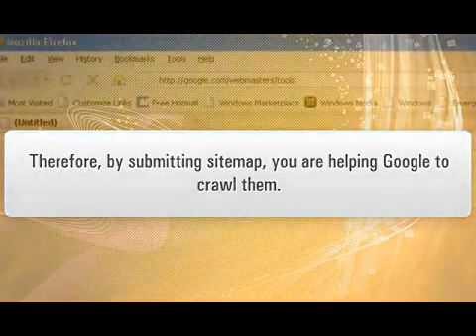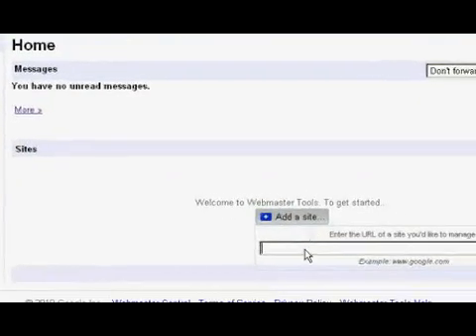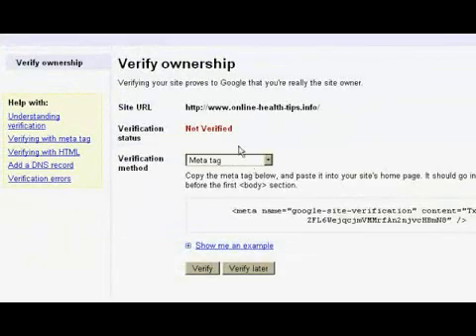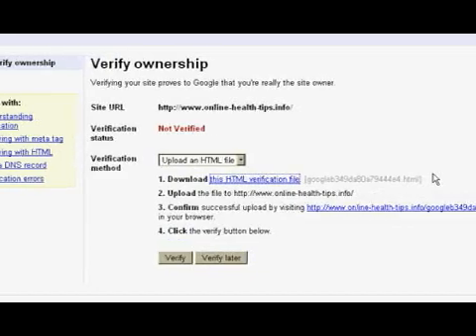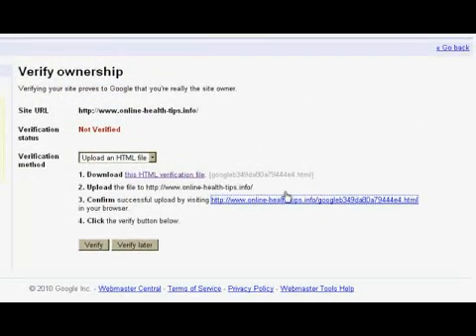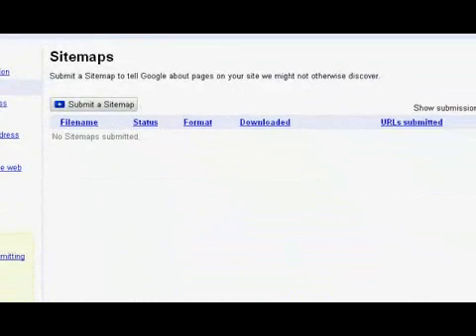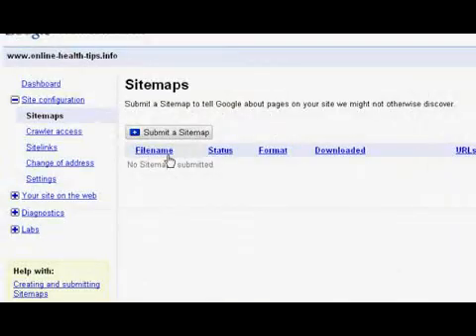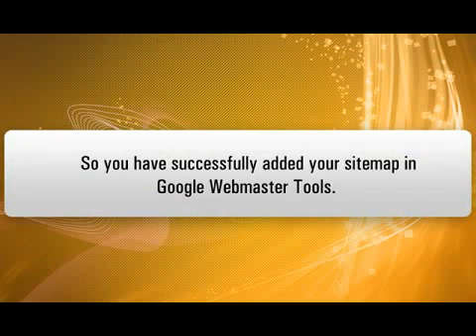Google Webmaster Tools: How To Set Up Account and Add XML Sitemap in Google Webmaster Tools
Step by step guidelines on how to set up Google Webmaster Tools and how to add XML Sitemap in it from WebGuru India Experts' tips and guidelines.